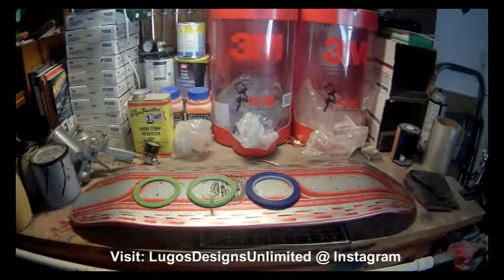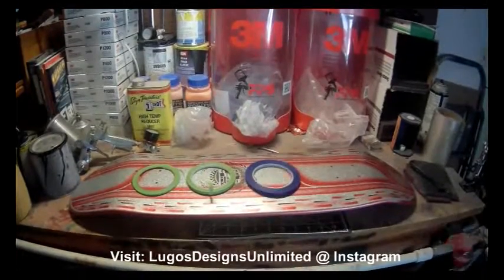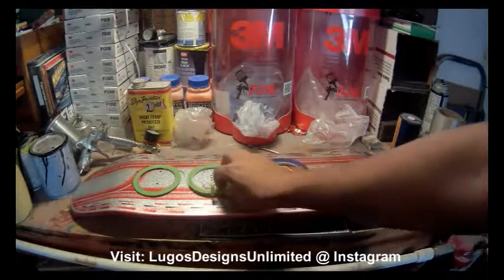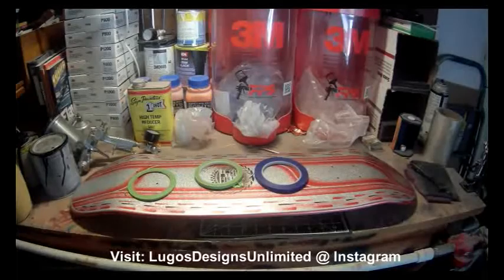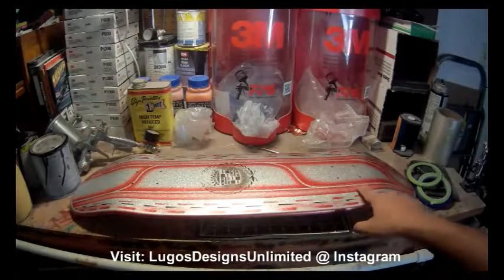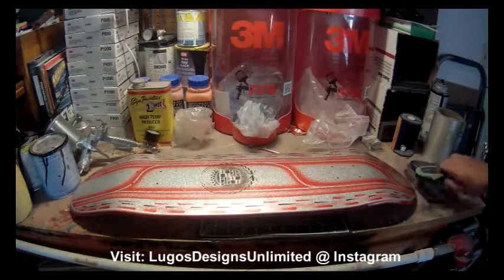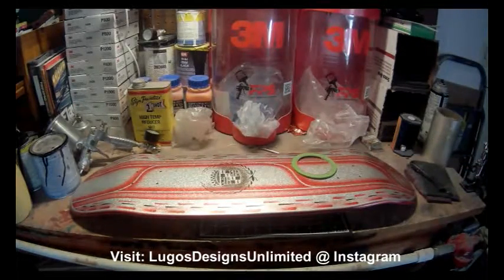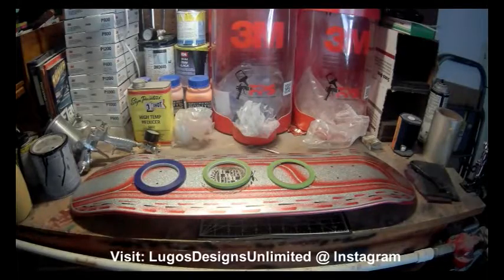3m Fine Line Tape Selection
Get the 411 on what tape makes designs go round! Use 3m fine tapes to get the best quality out of your projects. Visit us on instagram @ LugosDesigns Unlimited for awesome photos.